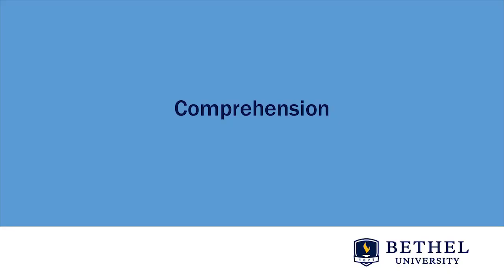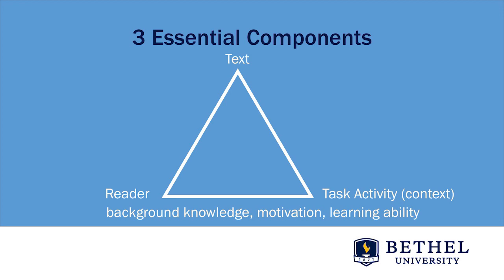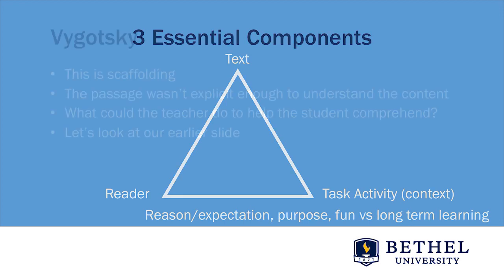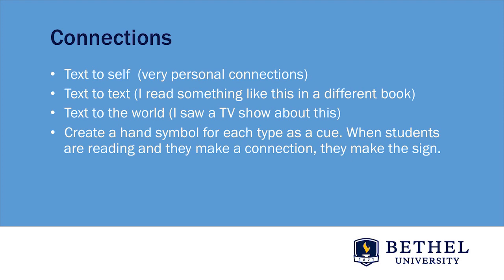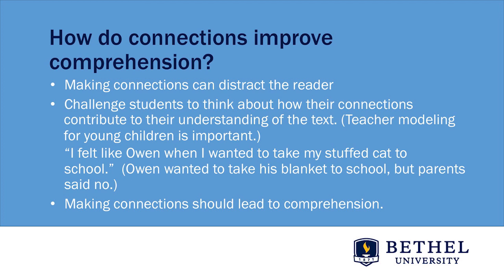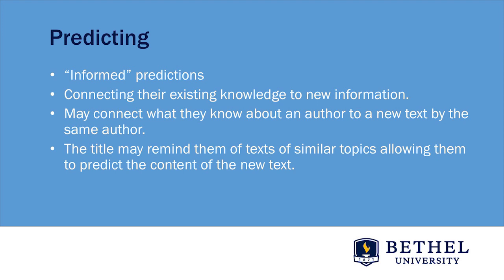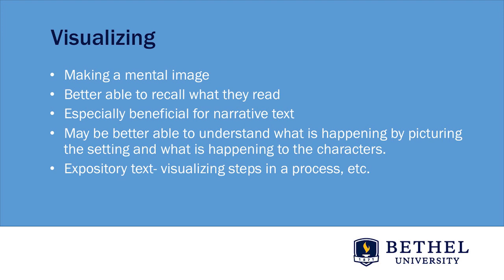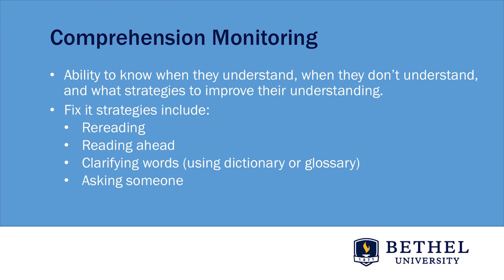Comprehension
SPED620
GS
2020